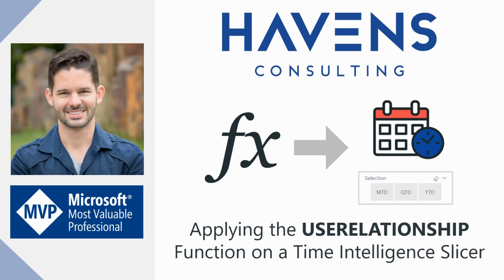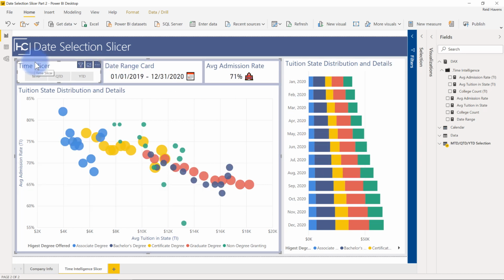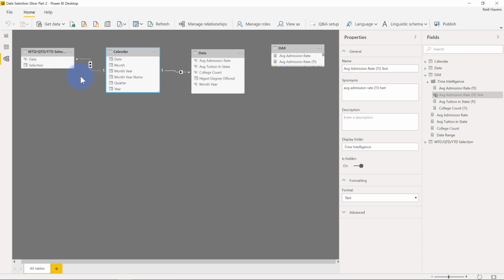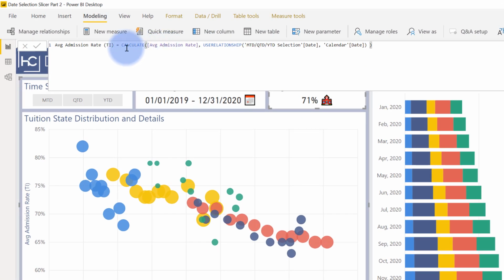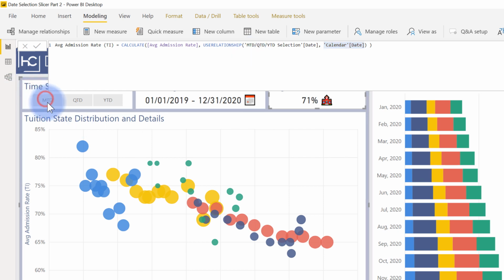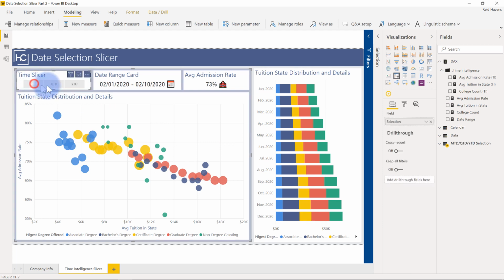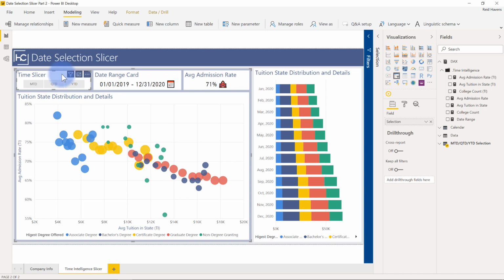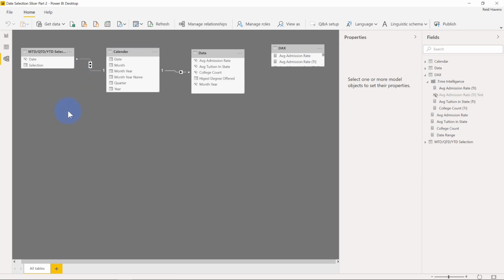Applying the USERELATIONSHIP Function on a Time Intelligence Slicer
Part two of four in a series. Learn how to leverage the USERELATIONSHIP function in DAX to apply time intelligence date filtering only to selected measures.

VIDEO CHAPTERS 🎥
0:00 - Start of Video
0:12 - Content Intro
0:52 - Start of Demo
1:40 - Showing the Data Model
2:20 - Discussing the DAX Measures
3:25 - Discussing Relationships and Types